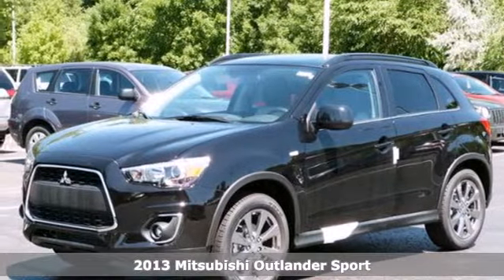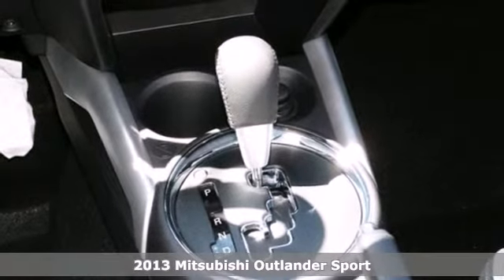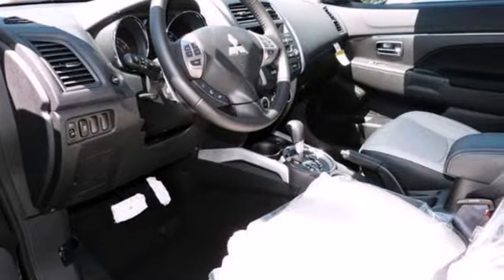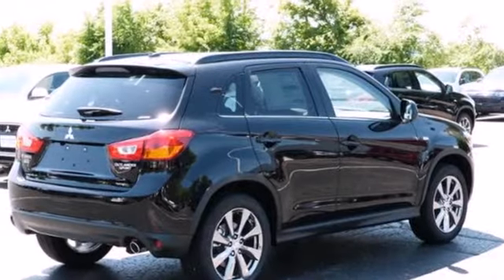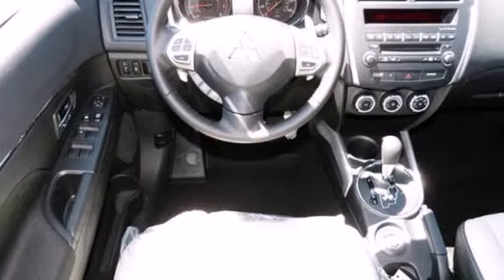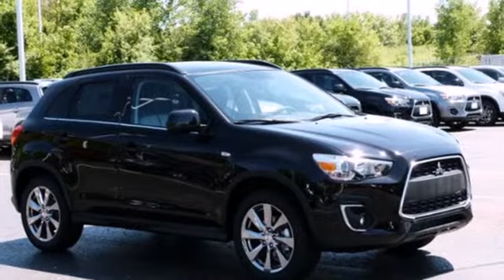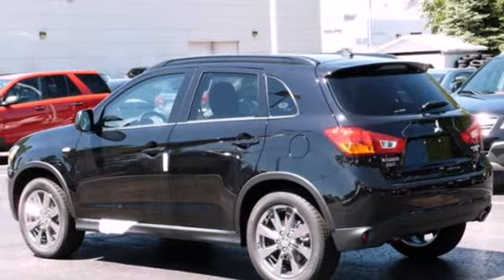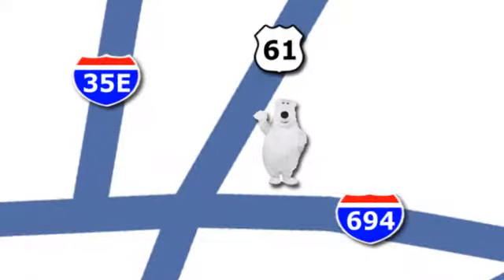2013 Mitsubishi Outlander Sport St-Paul White-Bear-Lake, MN #69334 - SOLD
Year: 2013
Make: Mitsubishi
Model: Outlander Sport
Trim: AWD 4dr CVT LE
Engine: 2.0 L 4 Cyl. Cyl.
Transmission: Automatic
Color: Labrador Black Pearl
Stock #: 69334

Address:
3400 Highway 61 N